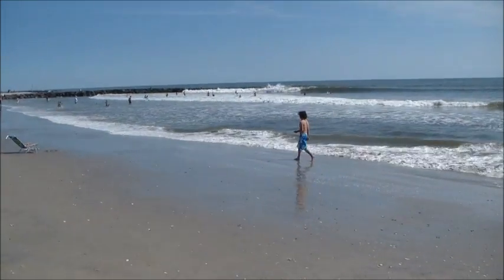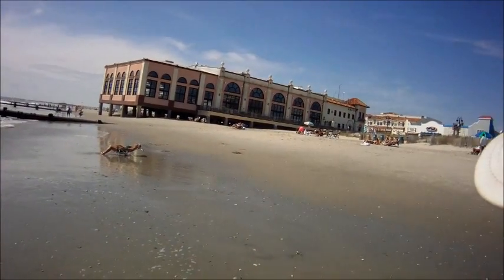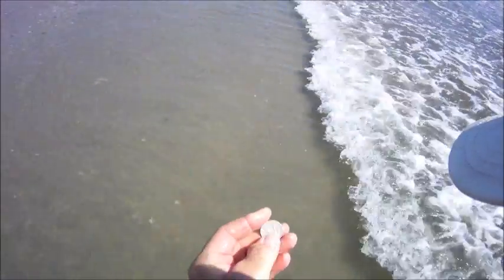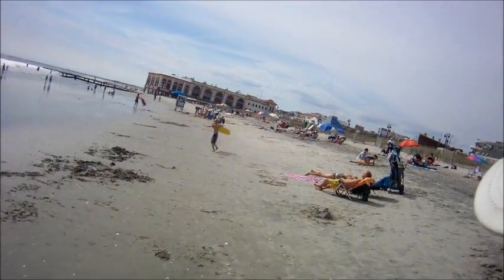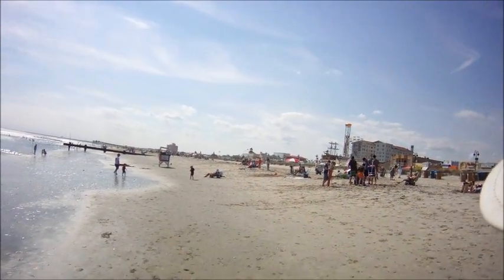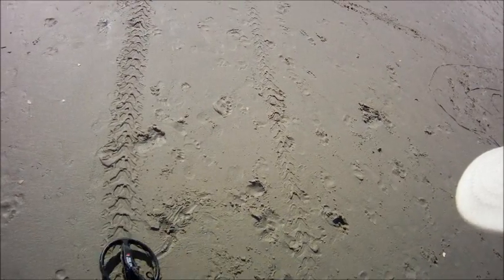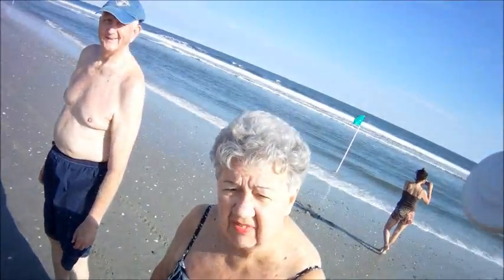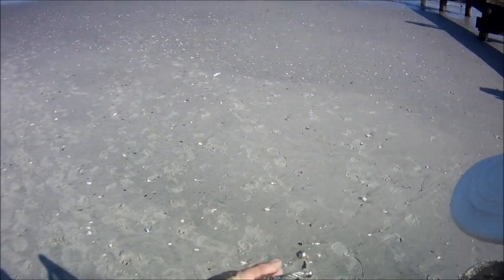9-17-2012 High surf aftermath hunt on the slopes and in the wetsand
NOTE: THIS VIDEO CAN BE BETTER ENJOYED WITH THE USE OF A PLUG IN HEADPHONES OR EARBUD DEVICE .Thank You.
I went a little south today and hunted a busy summer resort town on this beautiful post Labor Day Monday. couldn't ask for better weather and hunting those slopes and wetsand into the shallow surf was alot of fun too !!